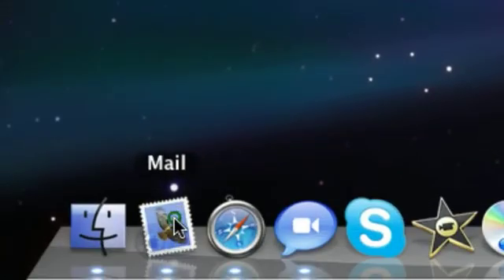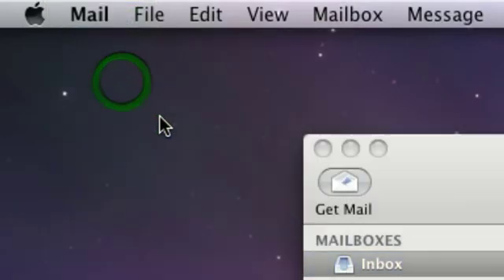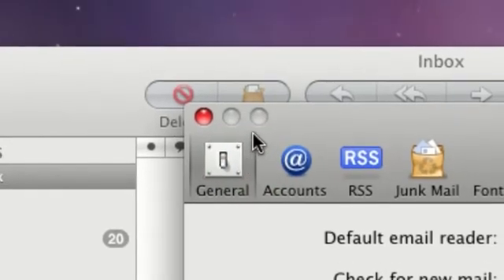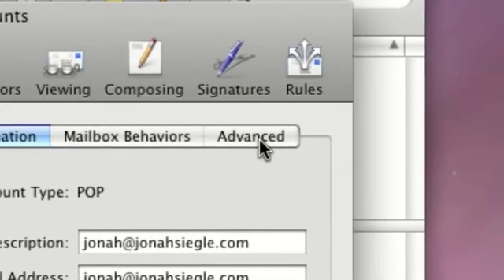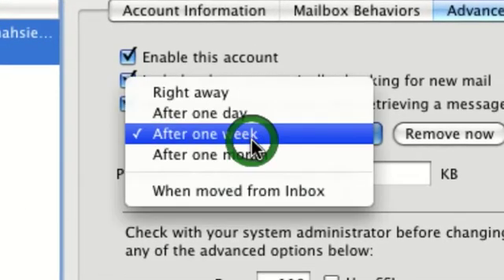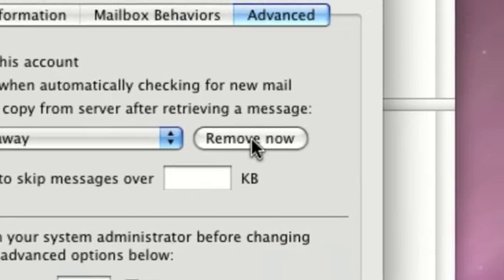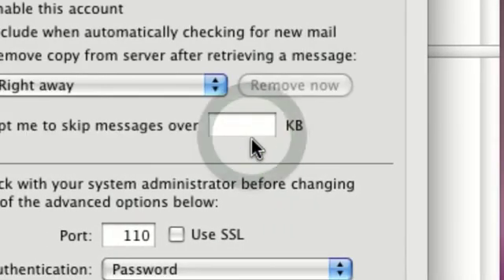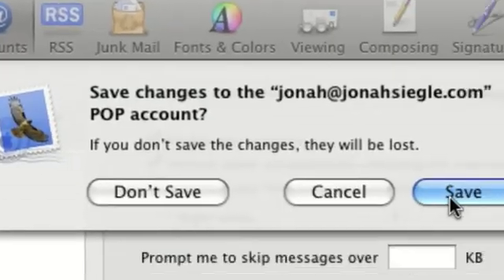apple Mail tip: how to remove messages from your server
This is how to delete messages from your server.